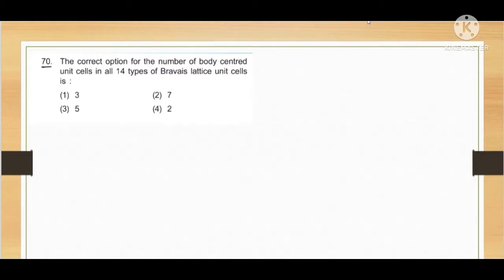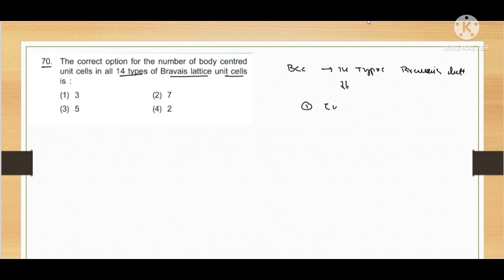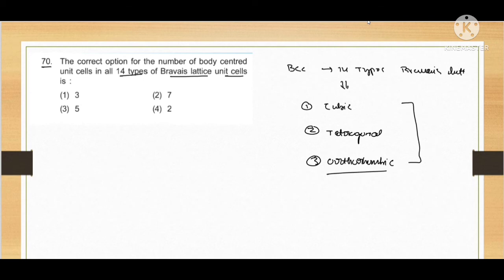NEET CHEMISTRY 150 IMPORTANT TOPICS FOR 2022 TOPIC 12/150